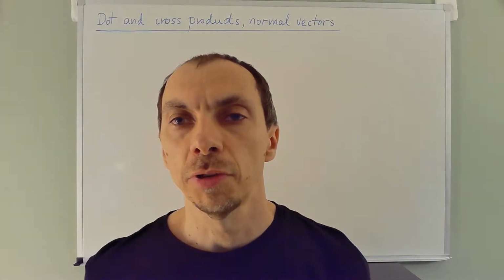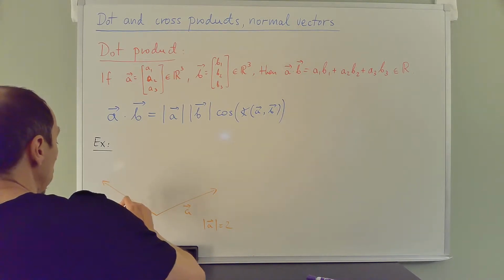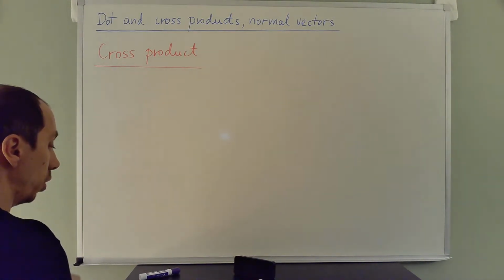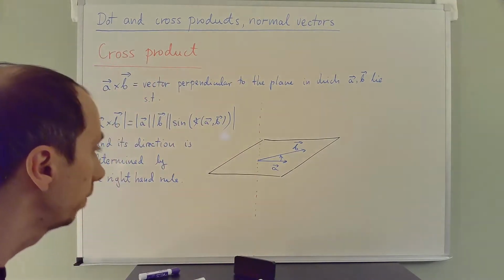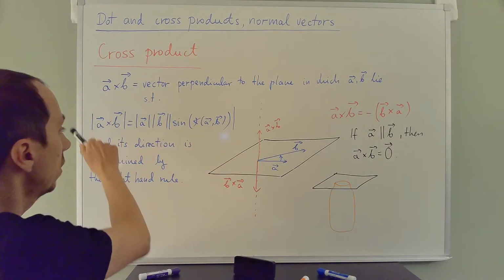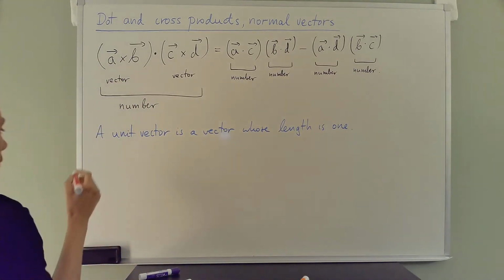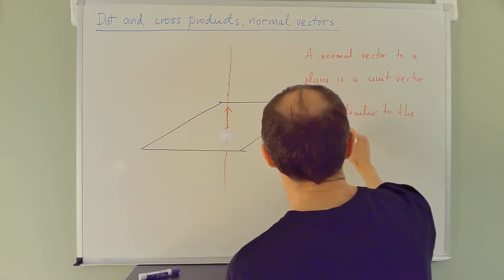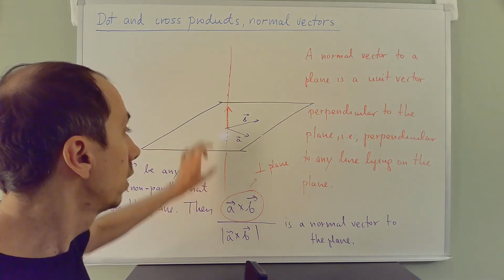Math 618 Lecture 10 Review of dot and cross products and normal vectors